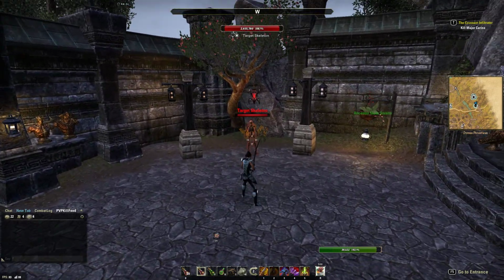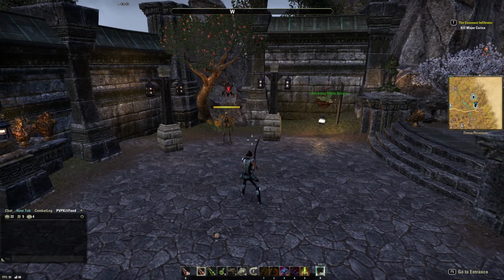heavy attack regen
i have 70 points in tenacity in the green cp, for the boost in heavy attack magika and stamina return.  i have a 42k stam pool  so the bar might not move much but im really getting alot back, i use a sharpened 2 hd.  im wearing 5 medium hundings rage and 5 hulking drauer , so no heavy armor bonus.
   you can do this w any weapon mag or stam  just heavy attack, low cost ability, then bash.

if u notice my crit damage is just about 2 xs  my normal hit, i use the shadow mundas as well as 80 points in cp crit damage/heals  increase.